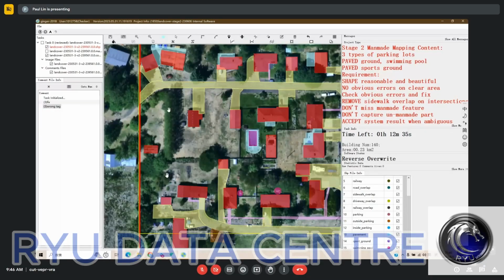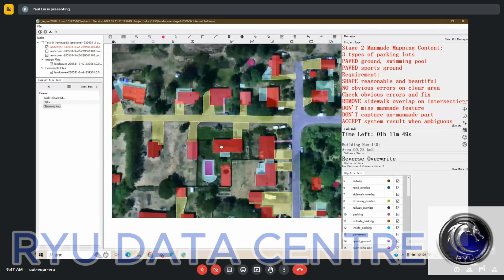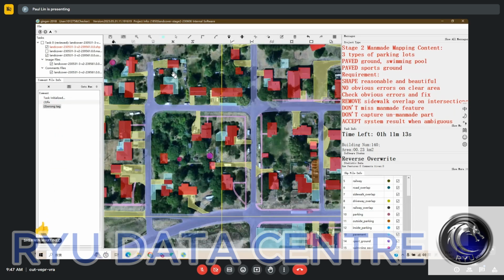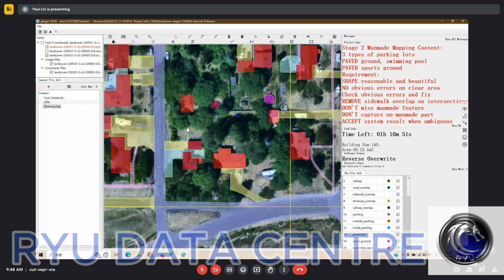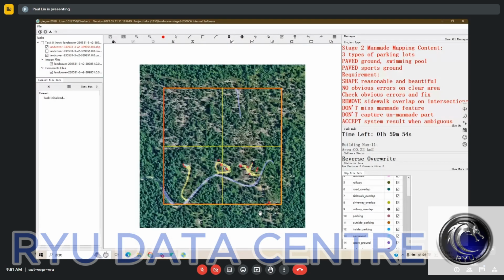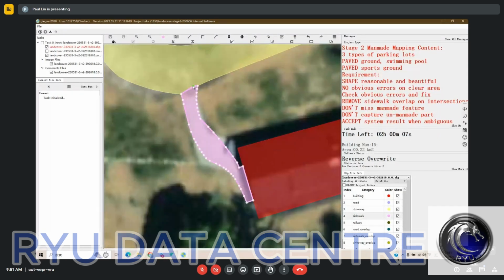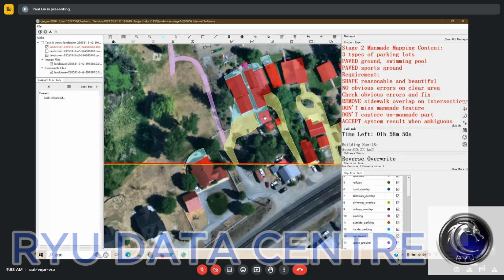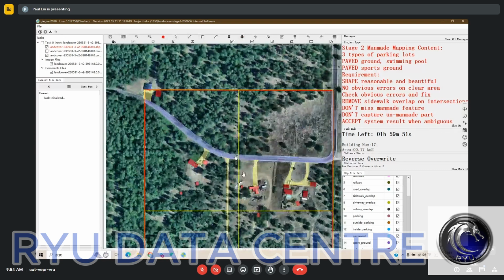Landcover project: Stage 2 Tab 1850 Checker Training (part 2)